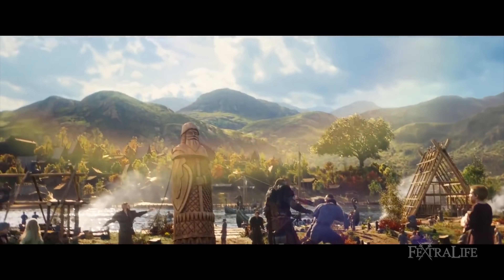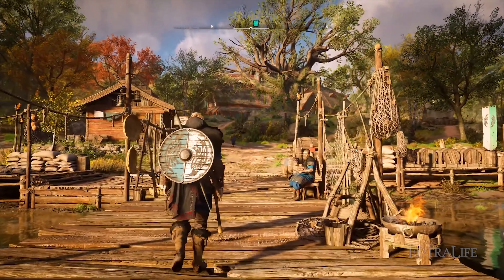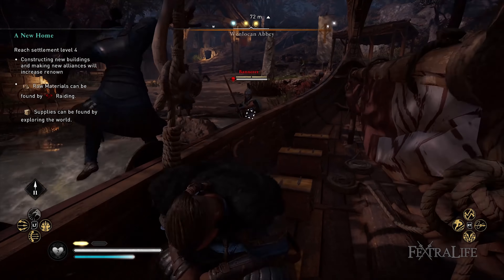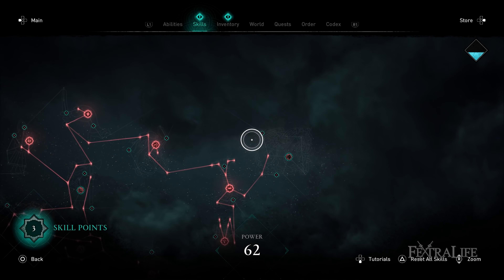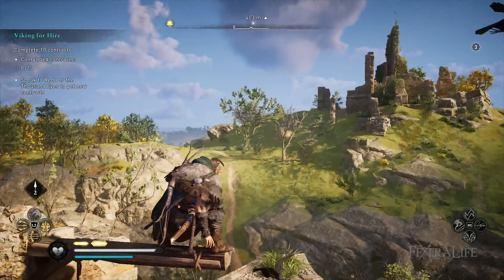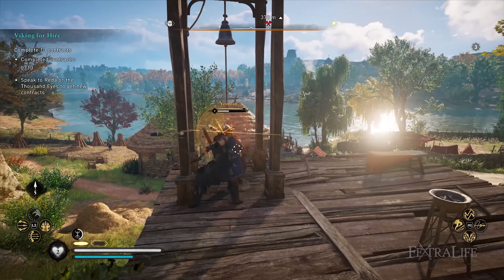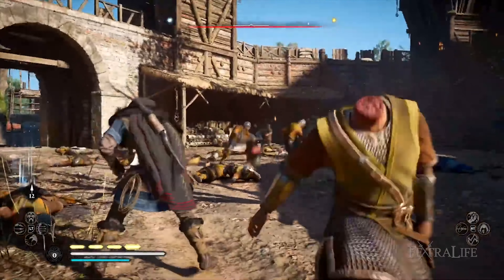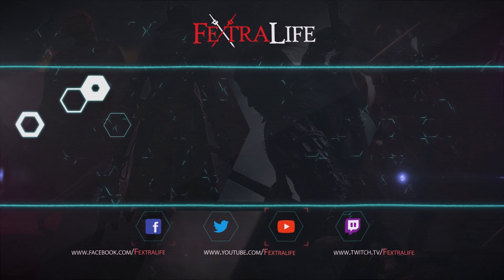Assassin’s Creed Valhalla Review: More Meat, Less Fat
In this Assassin’s Creed Valhalla Review we’ll be telling you what we think about the latest installment of the Ubisoft franchise that has spanned over a decade. Is Assassin’s Creed Valhalla better than Odyssey? Does it return to Assassin’s Creed’s roots? What changes have they made to the formula? In this review, we’ll answer all these questions and more.

Timestamps
0:00 - Valhalla Review
0:16 - Story and Settings
1:20 - Gameplay
4:32 - Audio, Visuals
5:50 - Replayability
6:31 - Pricepoint
7:08 - Final Thoughts

Valhalla is set, for the most part, in 9th century Britain. A period of time where England did not yet exist, and there were several ruling kings of the island, that was under constant threat from Viking invasions via Denmark and Norway.

The gameplay of Valhalla can be separated into two parts: Exploration and Combat & Customization so let’s cover that first before we dive in and see how things shake out with the combat, and how you can customize Eivor.

The Exploration of Valhalla will be familiar to anyone who has played either Origins or Odyssey, as much of the formula remains the same. Go to some marker on the map, explore the area there, and seek out and find valuable treasure or do some sort of side “activity”. There are also syncronization points, just like before, that reveal areas of the map and that can be fast traveled to.

The combat of Valhalla is mostly similar to Odyssey, and Origins and if you’ve played these games then you’ll feel at home. There are minor changes with some things, like key bindings etc, but these should be picked up rather quickly. And as I mentioned before, there is a heavier focus on outright combat than there has been in previous titles.

Assassin’s Creed Valhalla has shown me that Ubisoft is capable of making a third person action RPG that I will consistently buy on day 1 every time they make a new one, and that they listen to player feedback by cutting out a lot of the things from Odyssey that padded game hours but wasn’t particularly fun. And while I can’t say with 100% certainty that if you liked Odyssey you will like Valhalla (mostly due to the lack of stealth elements), I think it’s much more likely that you will than you won’t.